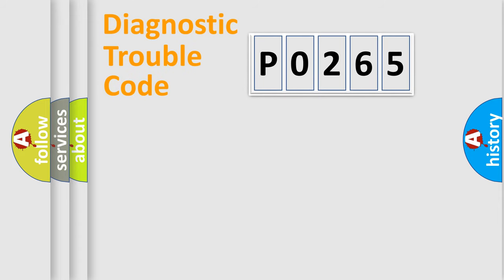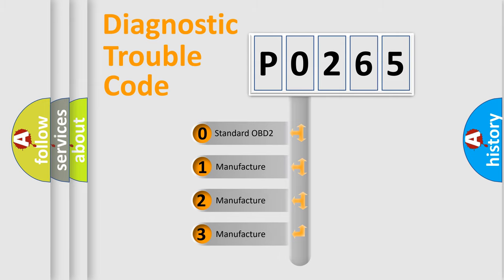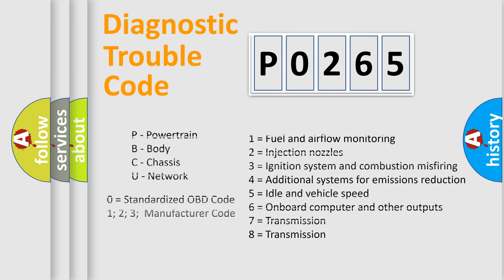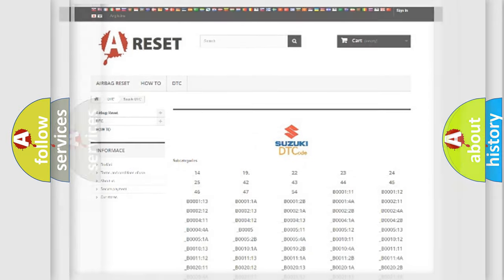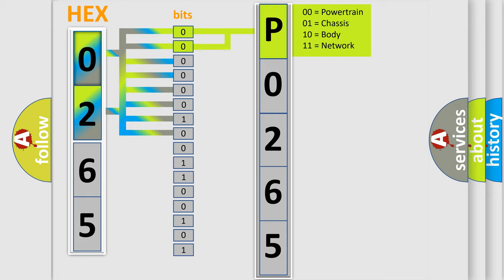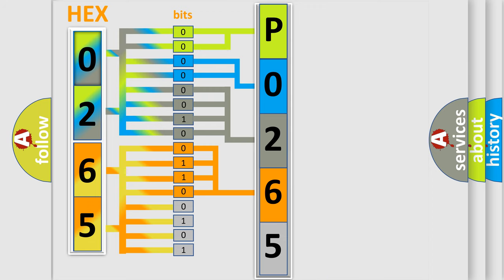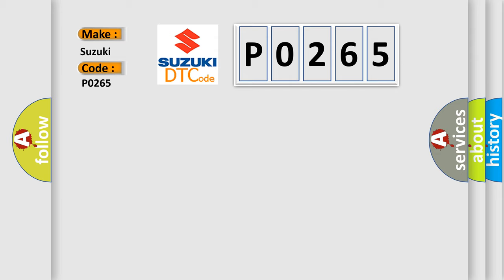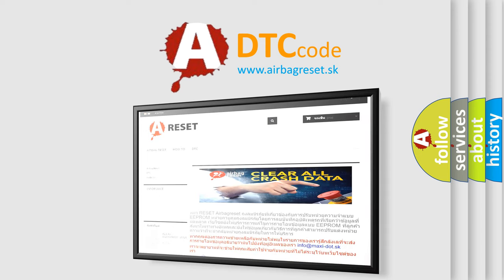DTC Suzuki P0265 Short Explanation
Contents:
0:21 Basic DTC analysis according to OBD2 protocol standard.
1:48 Insight into programming
2:58 A diagnostically understandable description of the Diagnostic Trouble Code
3:05 Basic error definition

Make:
Suzuki
Code:
P0265
Definition:
Invalid Data Received From Anti-Lock Brake System Control Module
Description:
Engine running